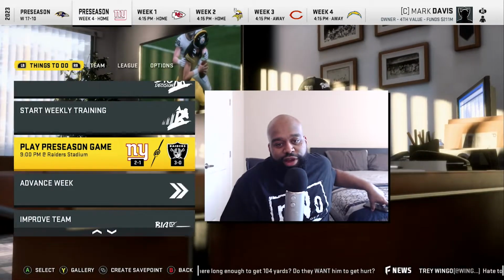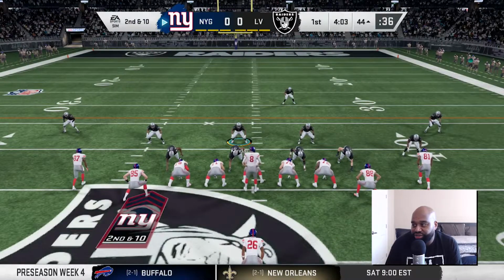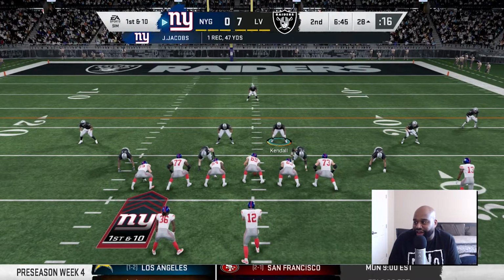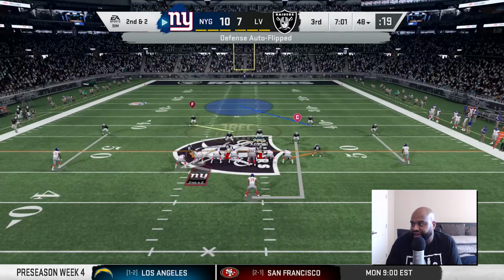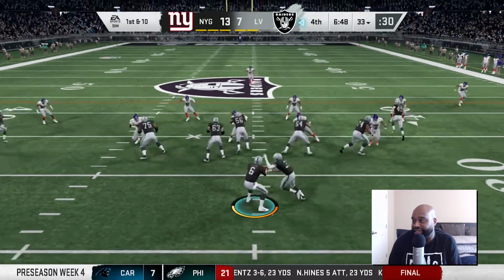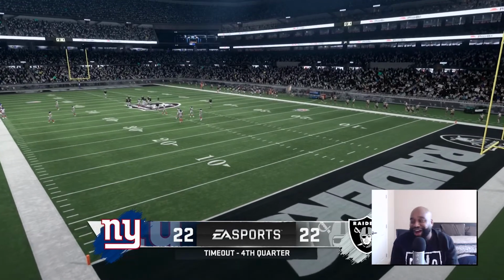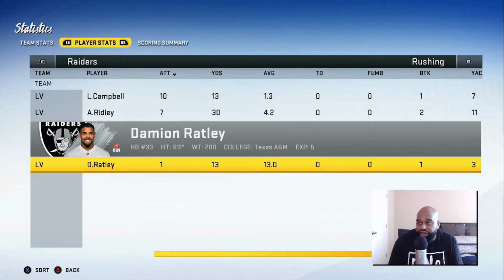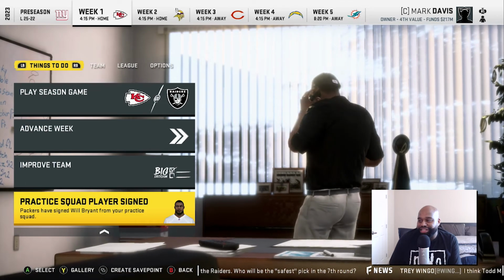Madden 20 Las Vegas Raiders Franchise: FINALE Excitement! Preseason Week 4 vs. Giants (Season 5)